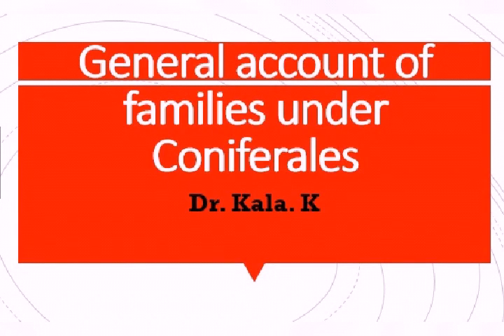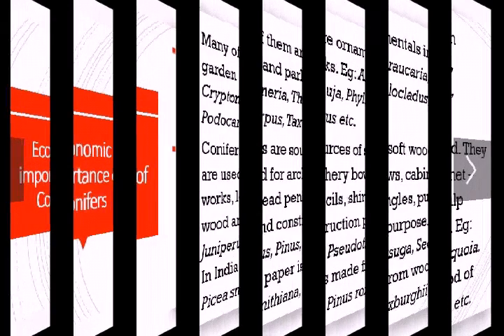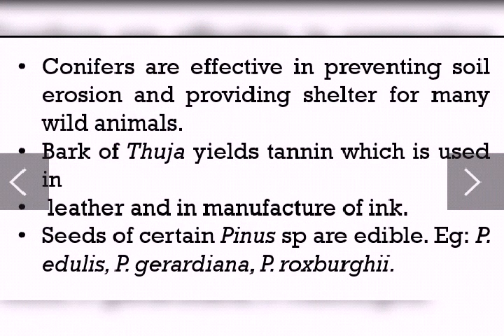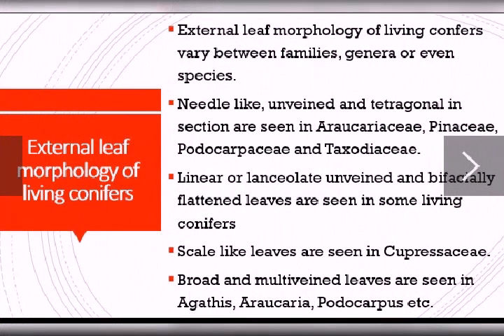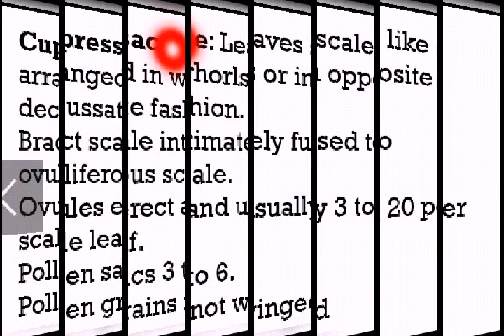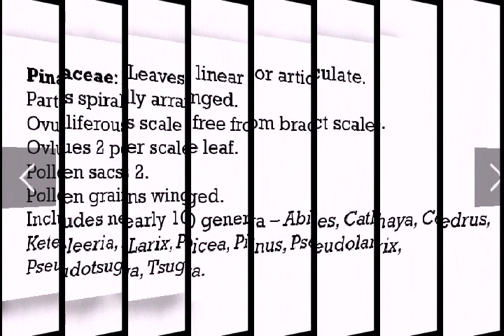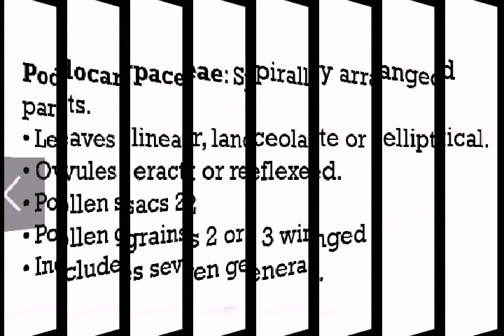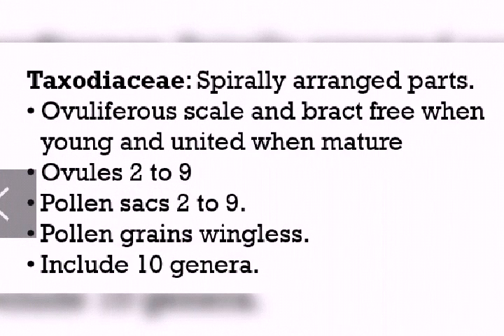General account of families under Coniferales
General account of Coniferales.
Economic importance.
Leaf morphology of living conifers.
Families under Coniferales
Araucariaceae
Cupressaceae
Cephalotaxaceae
Pinaceae
Podocarpaceae
Taxaceae
Taxoidaceae